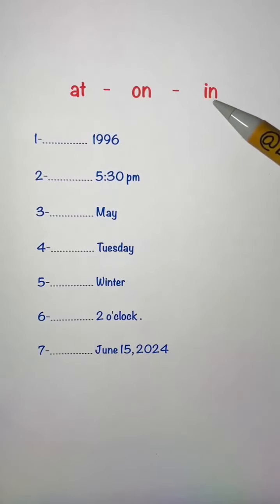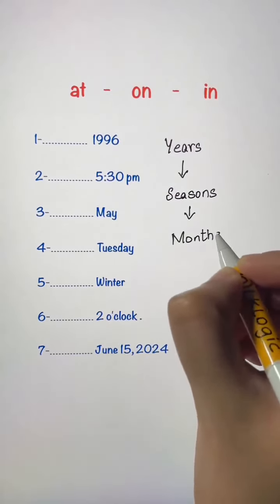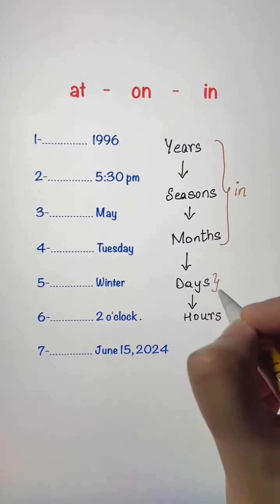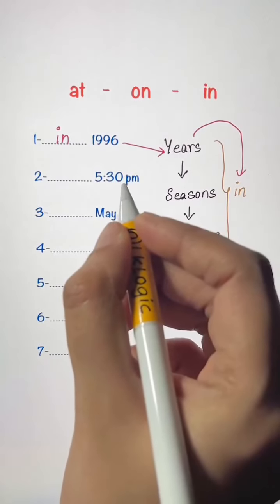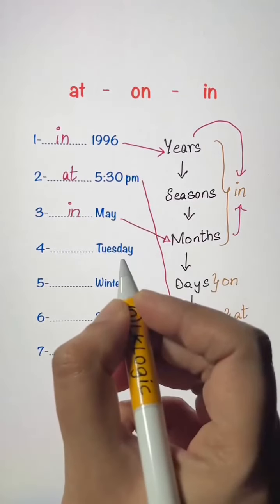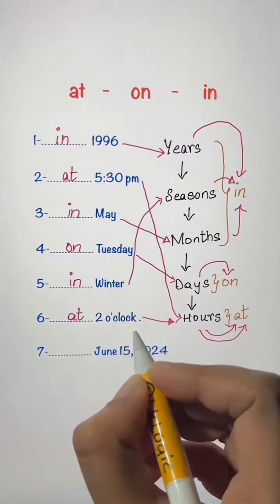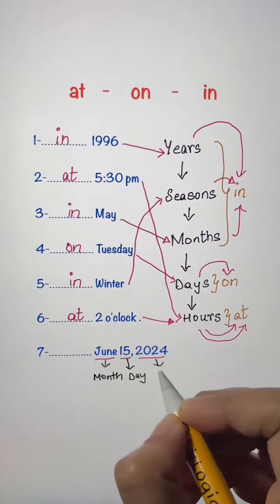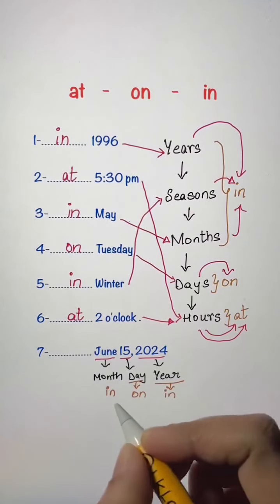تعلم الإنجليزية للمبتدئين preposition on /in / at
How to use Preposition on/in/at in english
Grammar lesson